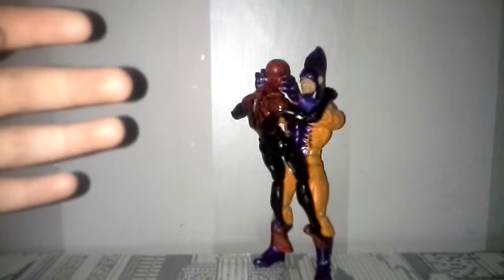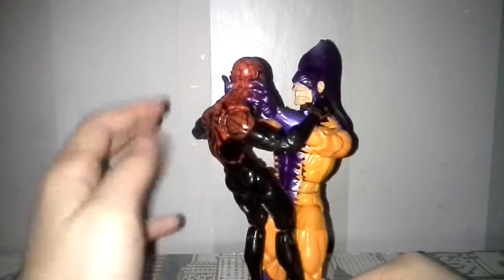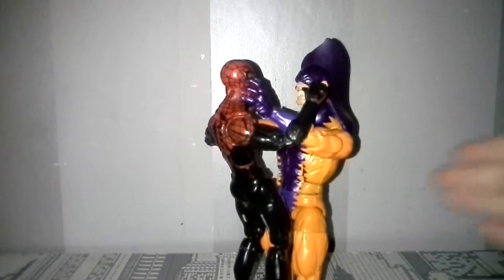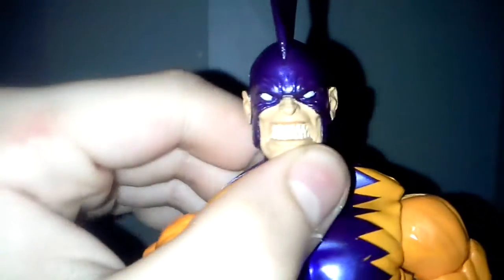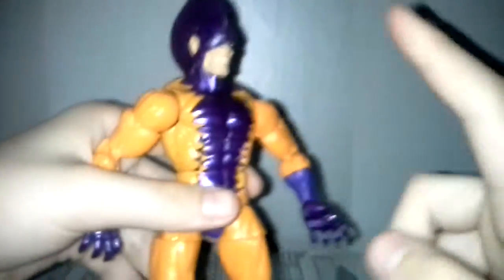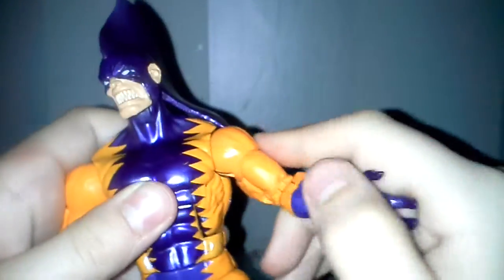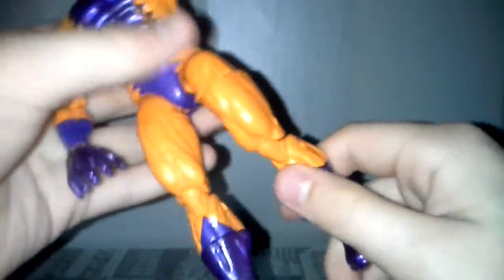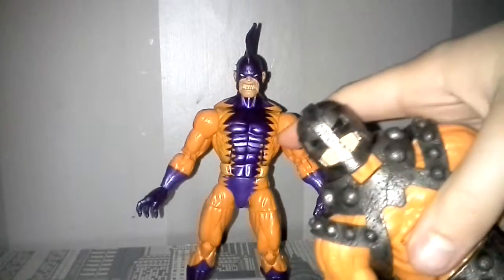TIGER SHARK MARVEL LEGENDS REVIEW